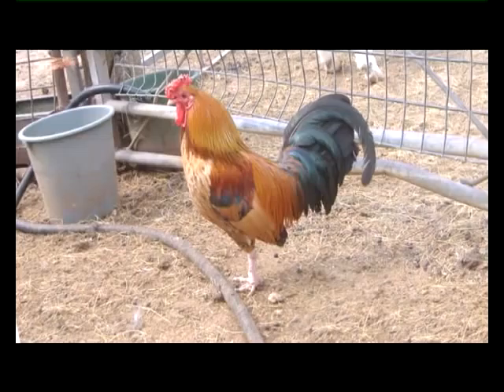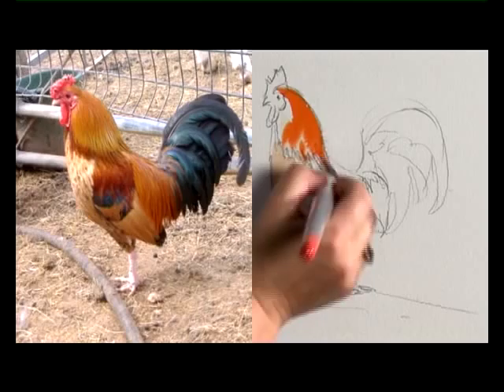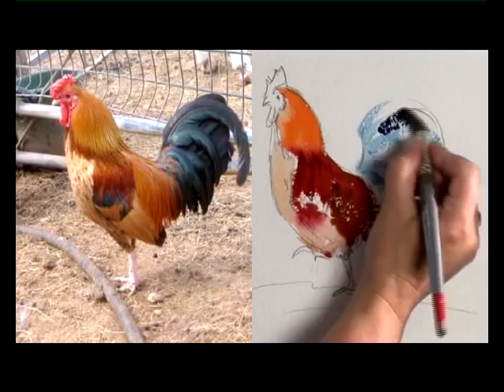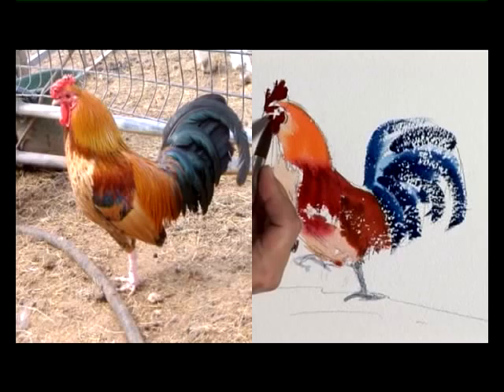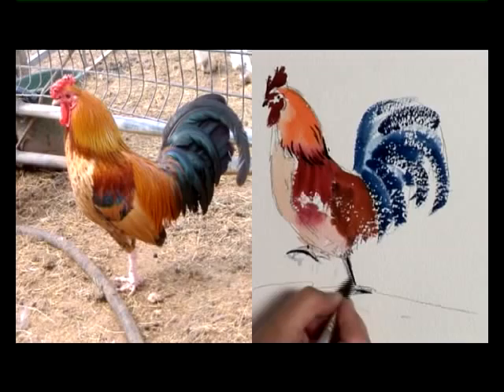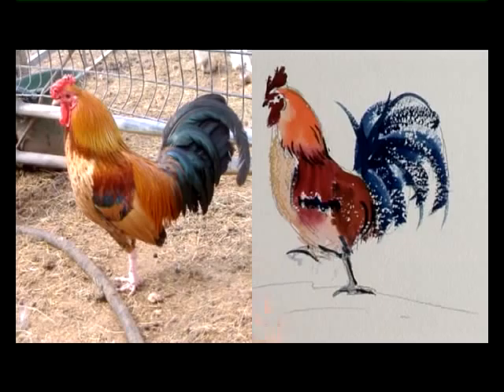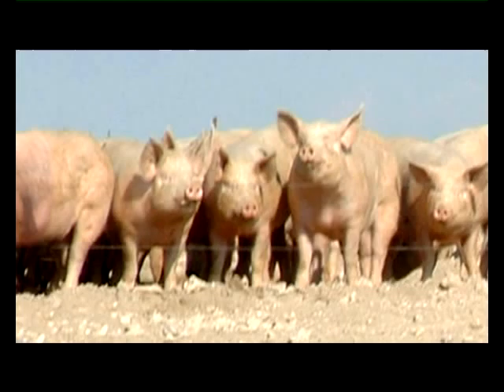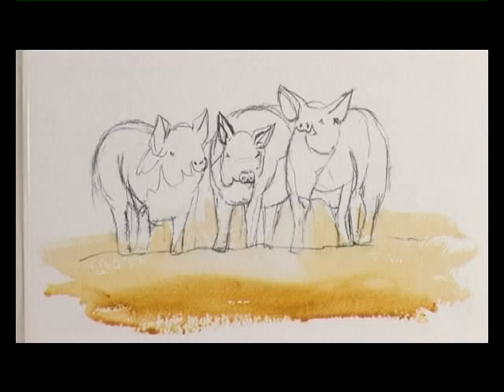Animals On The Loose One - Part Two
Professional artist Marilyn Allis paints three quick, loose and colourful animal scenes that are full of energy!

Marilyn uses watercolour and mixed media to paint a brightly coloured rooster strutting, followed by three pink pigs waiting to be fed and a black rooster on a vibrantly coloured background.

Marilyns techniques are sure to capture your imagination and she will help you learn to paint animals in a unique way.